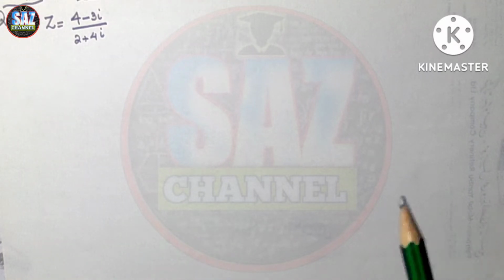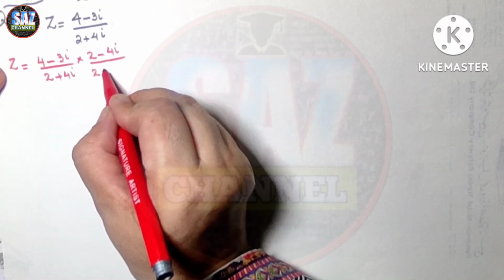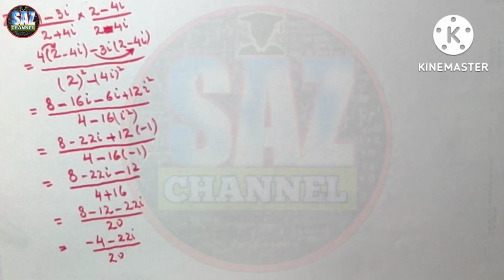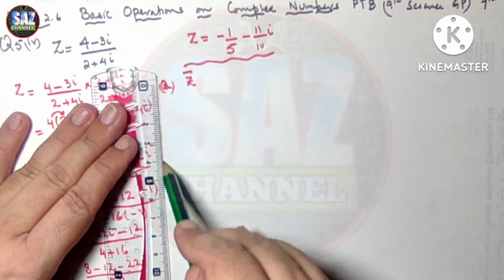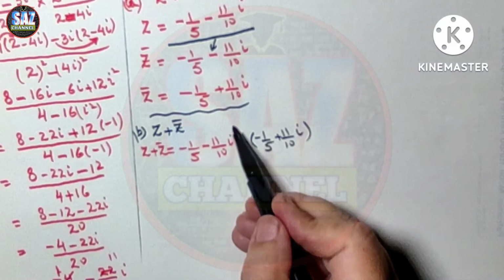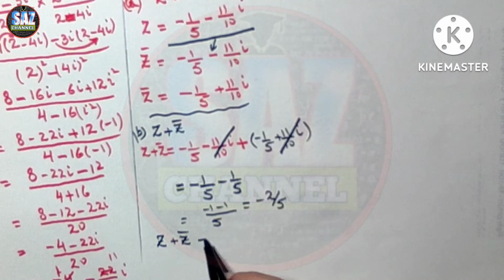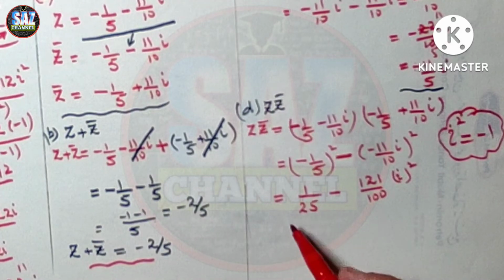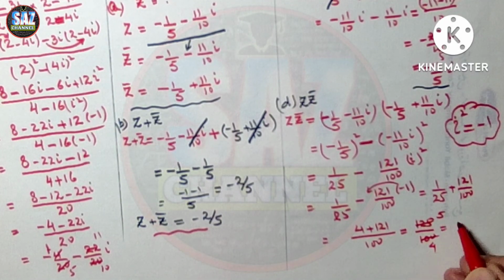Complex Number| Taking Conjugate |How to divide complex number?|PTB(Class 9 Sc Gp)|Ex#2.6|Q#6(IV)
complex numbers,
PTB( Class 9 Th Science Group)|Ex#2.6 Q#6( IV)
This video lesson is based on solution of problems involving rationalisation of complex numbers.
A step by step explanation is provided on how to solve problems of complex numbers when they are in fraction
For better understanding of lesson you have to understand complete question

Q#5 (III)
Saz Channel